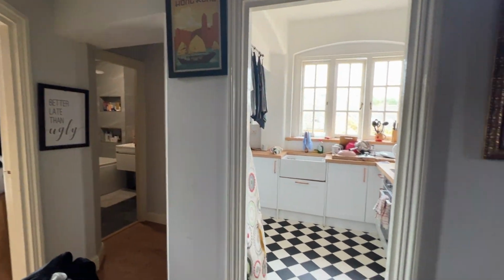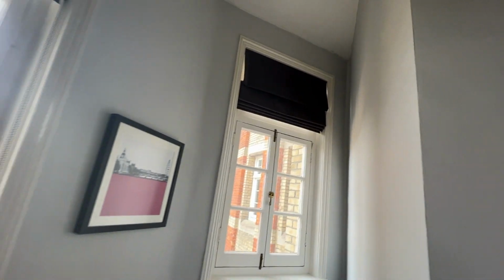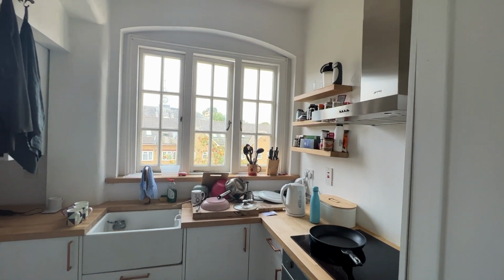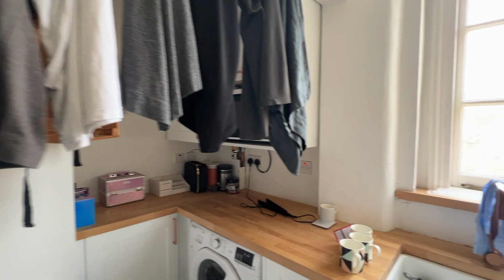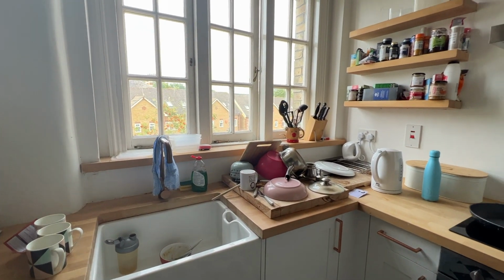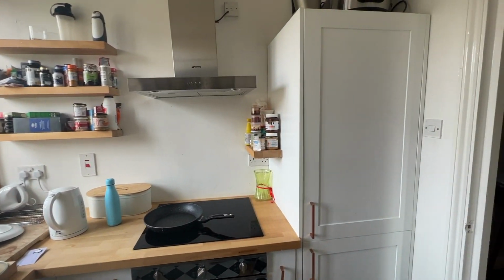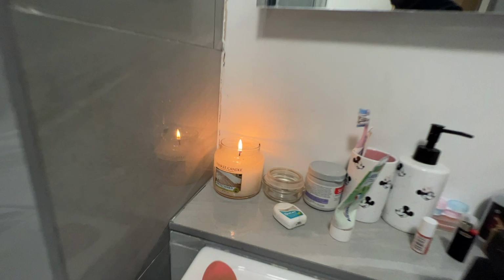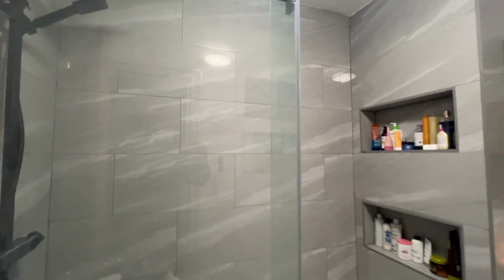Selling Houses - EP 16 - One Bedroom Apartment in SE5 - £350,000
Welcome back for another episode of Selling Houses. Today we are taking a peak inside a one bedroom purpose built apartment in the old water tower in St Giles Close in SE5. This iconic building was originally erected in 1889 as part of the old infirmary and then transformed into these gorgeous apartments in 1990. Although cute in stature these adorable units still stack up with an abundance of kerb appeal and jaw dropping ceiling height.

Check out the video and let me know what you think in the